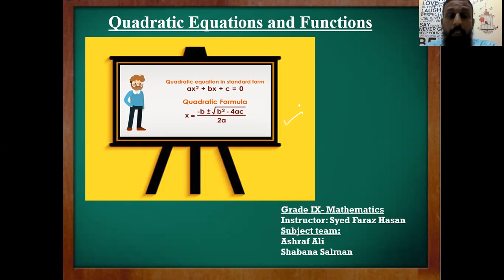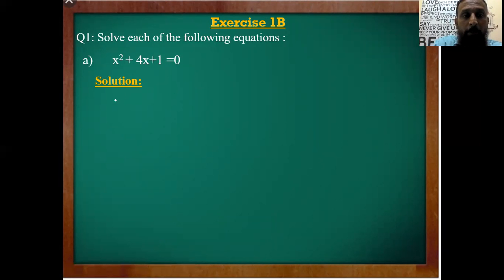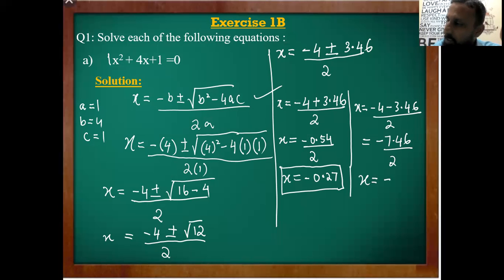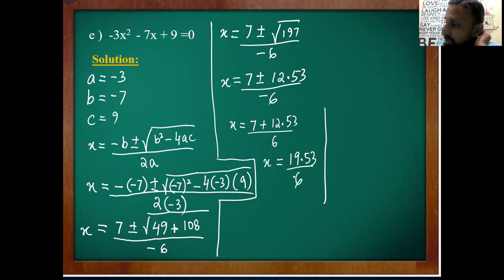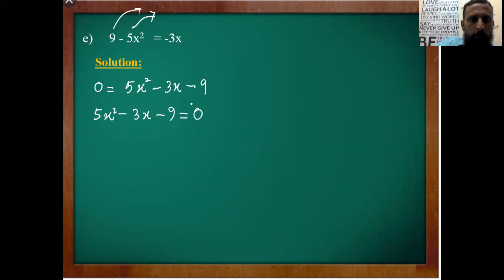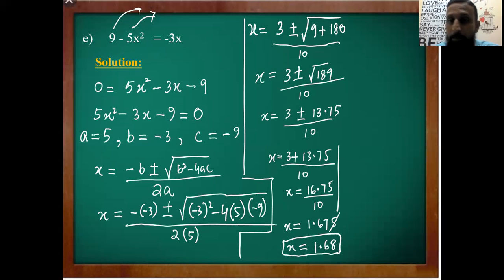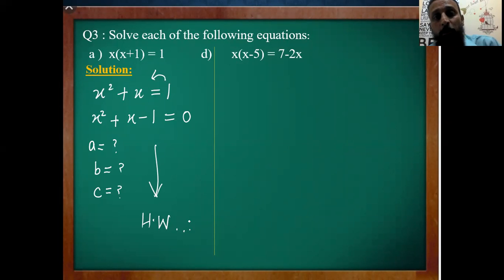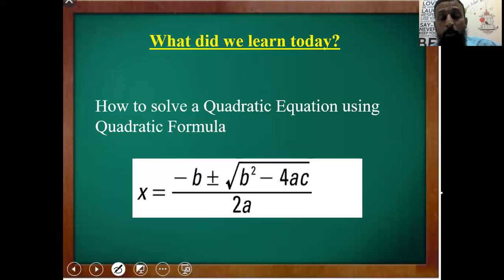Solving Quadratic Equations by using Quadratic Formula. Lesson # 4